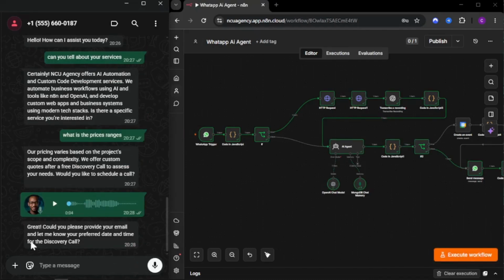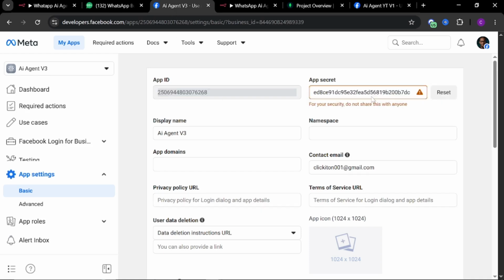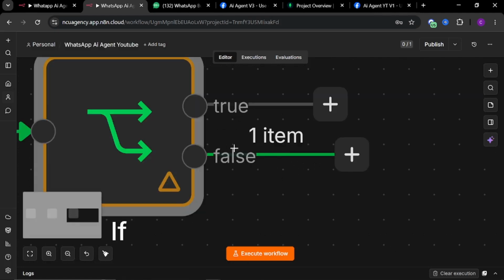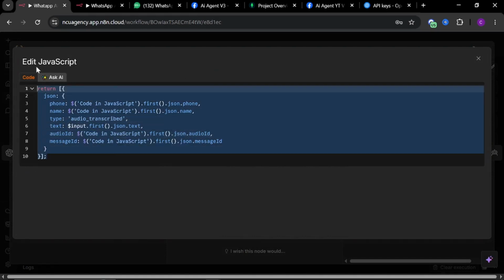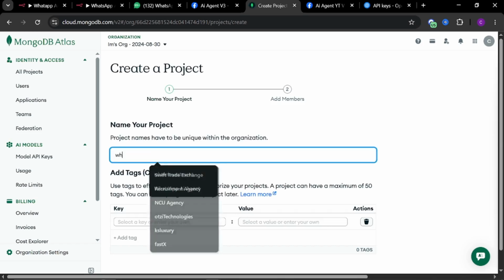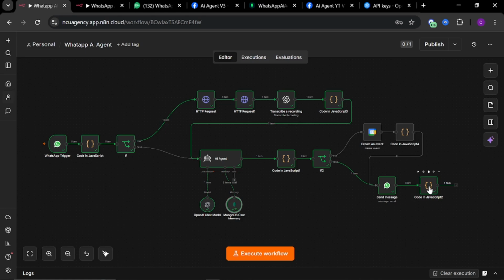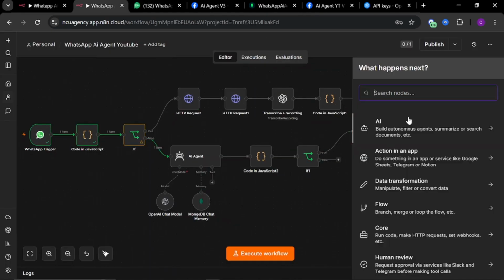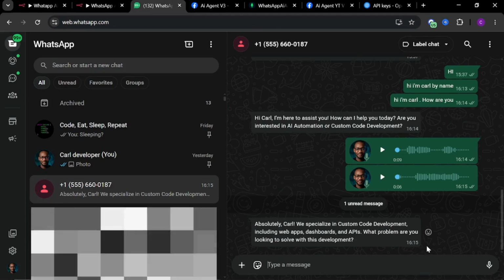Stop Typing: Build Your Own AI WhatsApp Assistant For Any Business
Build an AI WhatsApp agent that replies to text and voice messages automatically. Learn the full setup process in this guide.

This tutorial walks through the technical steps required to create a functional AI WhatsApp agent for your business. It is designed for developers and business owners who want to automate customer interactions without needing manual oversight for every incoming message.

By following this workflow, you will configure the necessary WhatsApp API settings and use a visual editor to define your agent logic. You will see exactly how to structure the backend so your WhatsApp automation can process inquiries and respond with human-like accuracy. This approach ensures your WhatsApp API integration handles voice notes and text queries effectively.